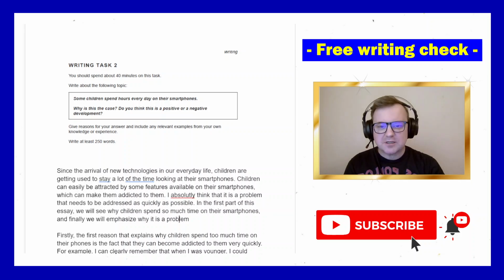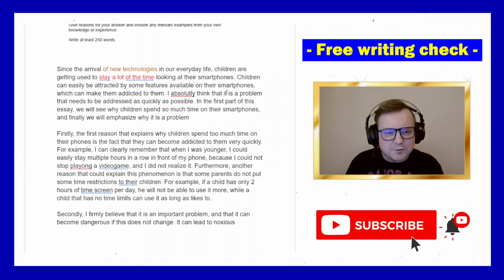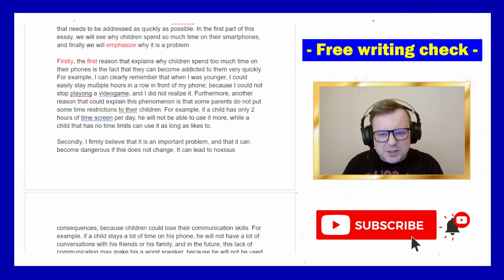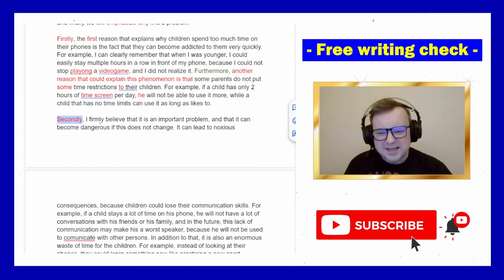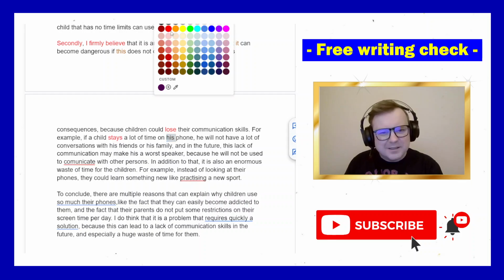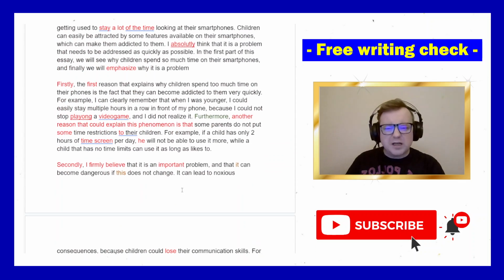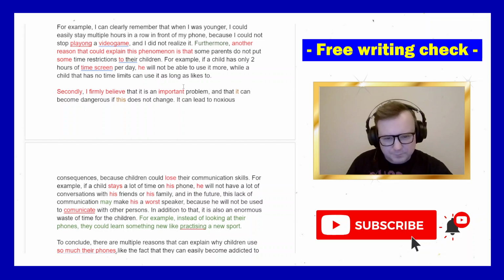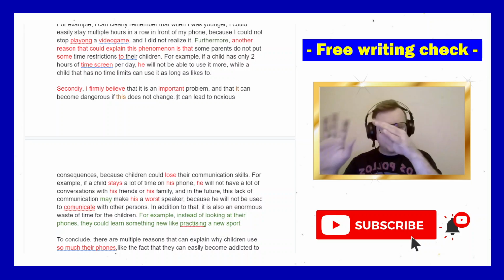IELTS essay feedback: 6.0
If you'd like to have a FREE practice speaking test with feedback, get in touch!